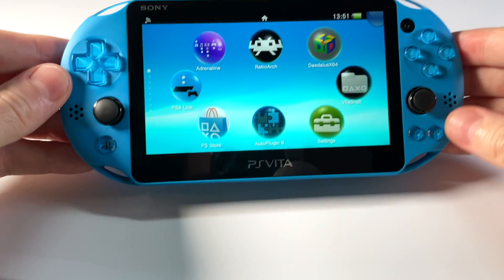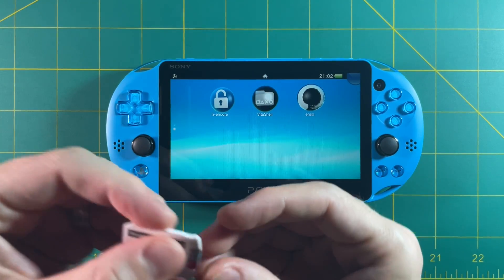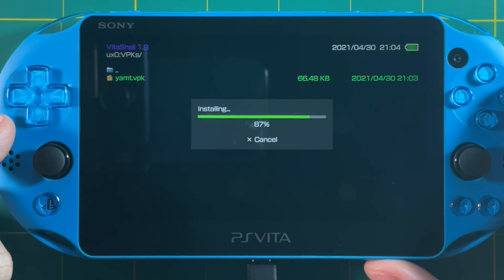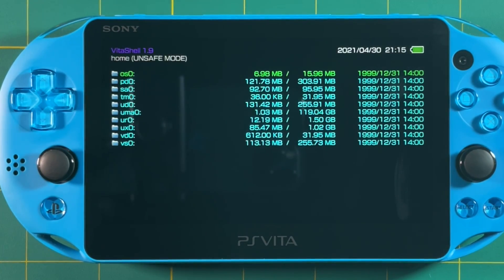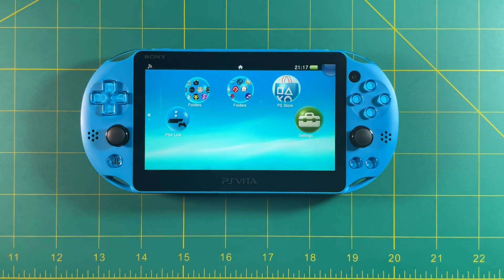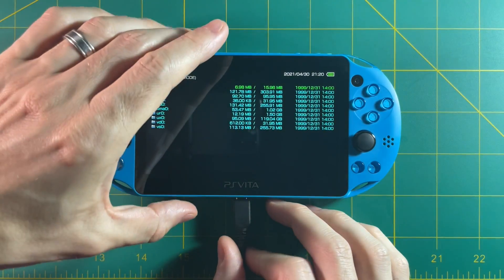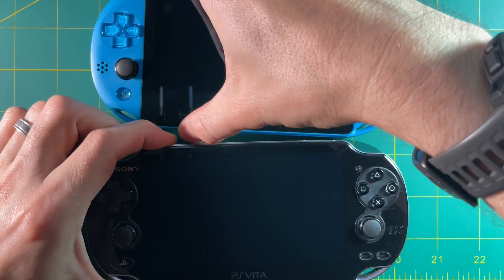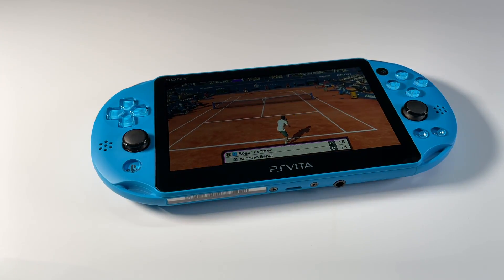PS Vita microSD Card Hack -- YAMT method (2021)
In this video we'll set up your permanently modded PS Vita to use a microSD card for storage.  We're going to use the simple new YAMT method for this hack, which will cut down boot times from 30 seconds to just 13 seconds thanks to its TexFAT file system.

SD2Vita card adapter
My preferred microSD card

Timestamps:
00:00 introduction
01:02 setup
01:33 installation
05:53 homebrew browser
08:02 boot time comparison
08:56 conclusion